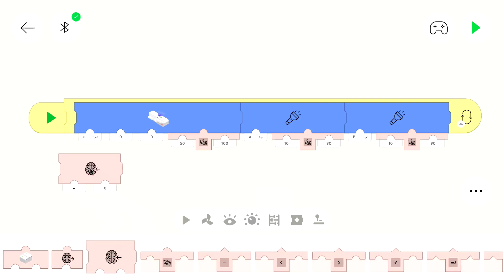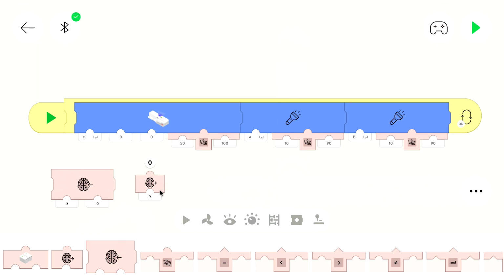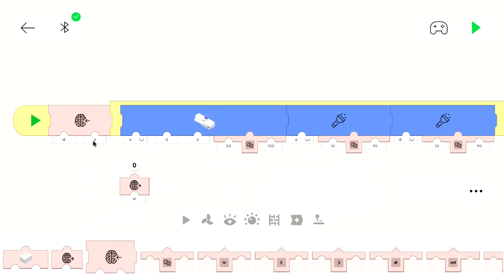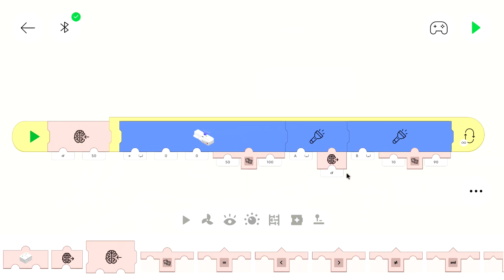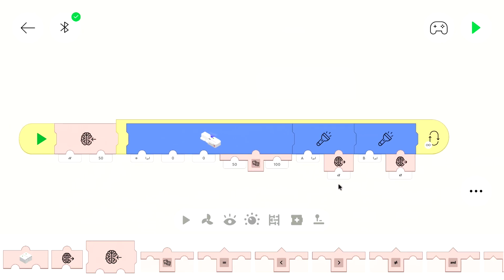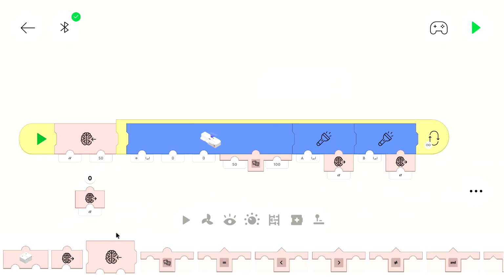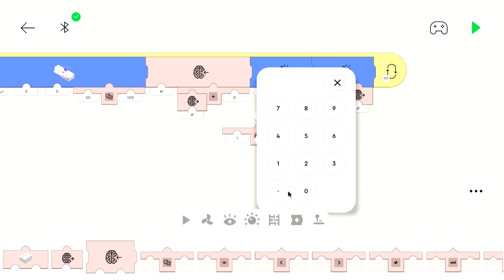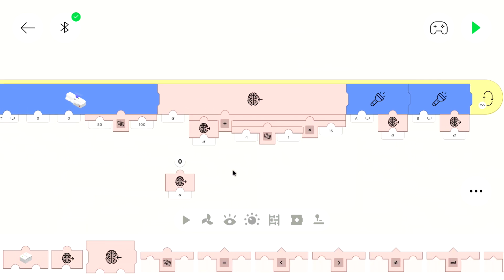Lego Powered Up Tutorial #13: improving the fire flickering with variables [English|HD]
Welcome back to the wilderness. Today we'll try to improve our flickering fire with variables. However the new solution has a very bad flaw that we'll fix in the 15th part.